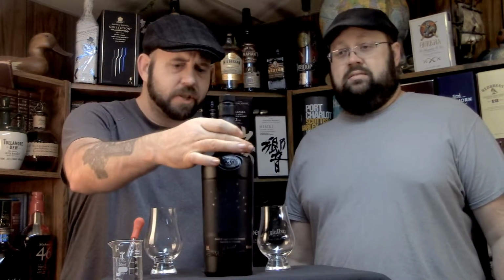Glenlivet Code - HareBrained Whiskey Review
This week we attempt to unlock the Code. An interesting and enjoyable offering from Glenlivet. Sorry for the delay in loading this week, we had some scheduling and equipment issues. Thanks for joining us. And take care my friends.